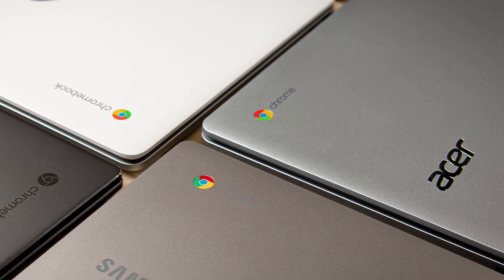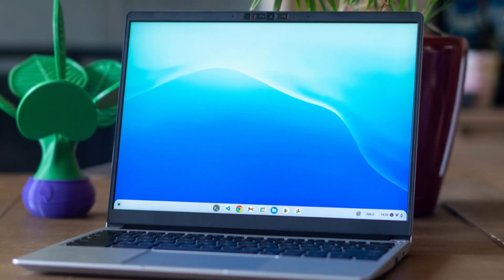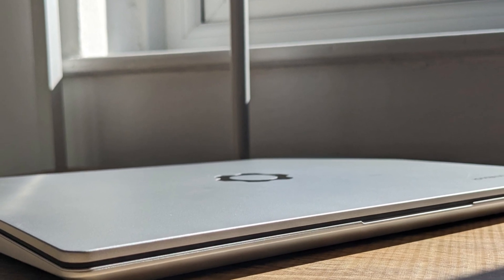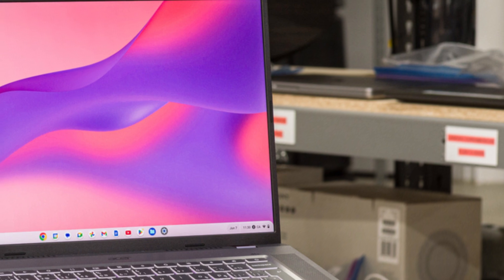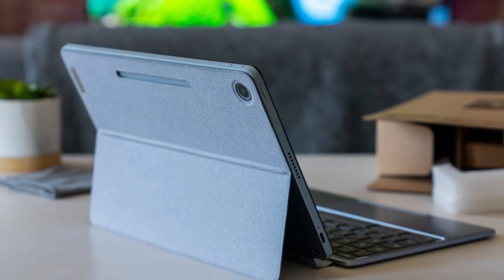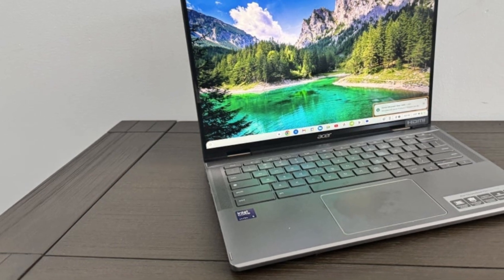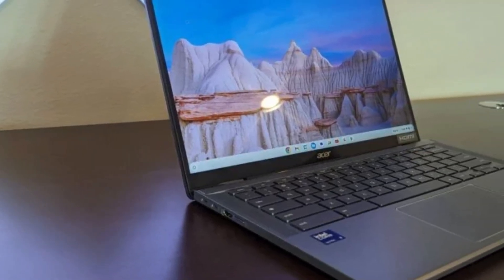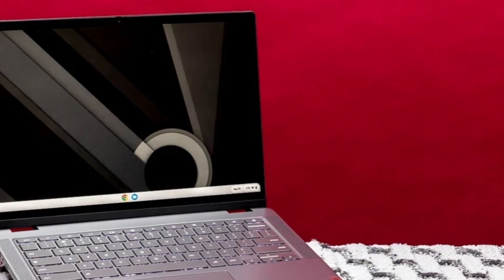What's the BEST Chromebook for YOU in 2025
Whether you're a student, professional, or just need a reliable device for everyday use, we’ve got you covered! In this video, we review the Top 5 Best Chromebooks of 2025, comparing performance, battery life, display quality, build, and value for money.

💡 Featured Chromebooks Include:

Fast and powerful options for multitasking

Budget-friendly models with great performance

Best picks for students and work-from-home users

Sleek designs with long battery life

Top-rated choices with the latest Chrome OS features

5. Framework Laptop Chromebook Edition
4. Acer Chromebook 516 GE
3. Lenovo Chromebook Duet 3
2. Acer Chromebook Spin 714
1. Lenovo Flex 5i Chromebook Plus